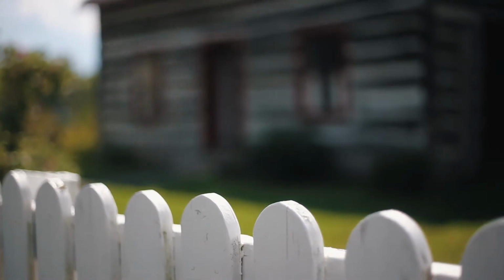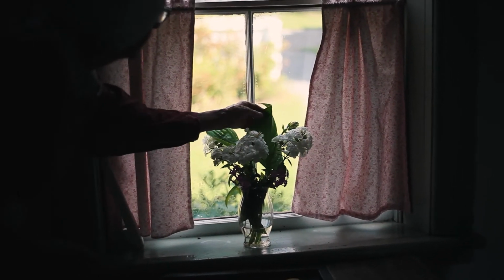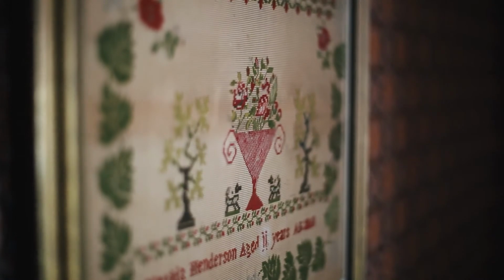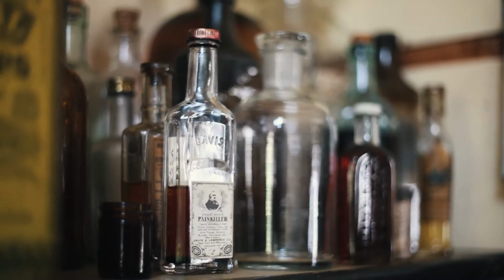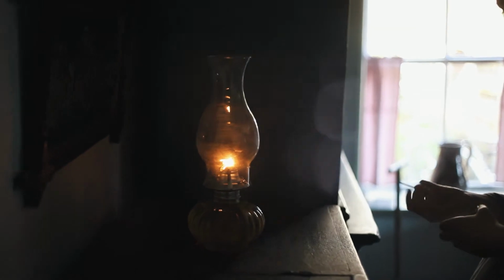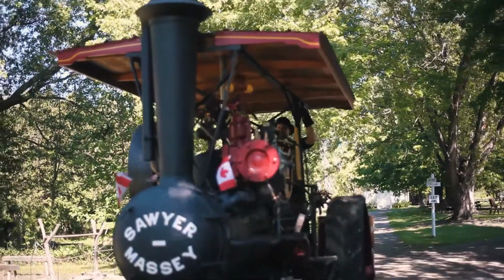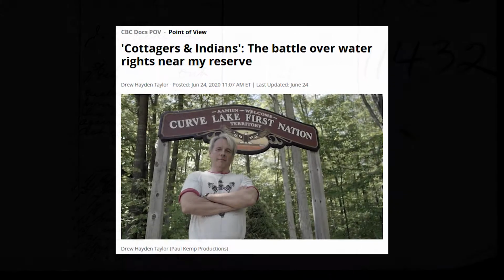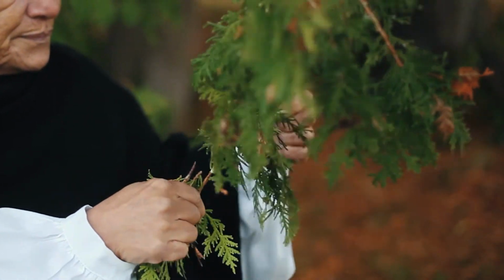Aabamnigaan: Looking Ahead - Part 4 (Lang Pioneer Village Museum)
Aabamnigaan: Looking Ahead - Part 4

The story of Nogojiwanong, now known as Peterborough County, from the 1800s and into the present.

Video funded by the County of Peterborough, Kawarthas Northumberland, the Government of Ontario and Peterborough & the Kawarthas Tourism.

A special thank you to our partners at Curve Lake First Nation & Hiawatha First Nation.